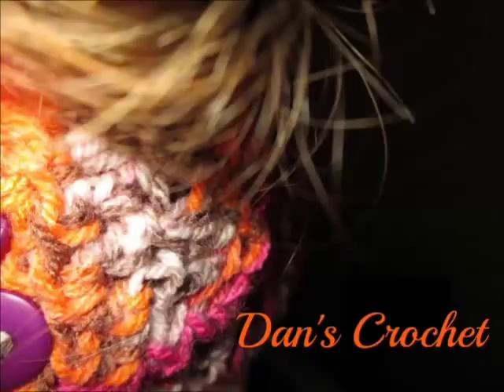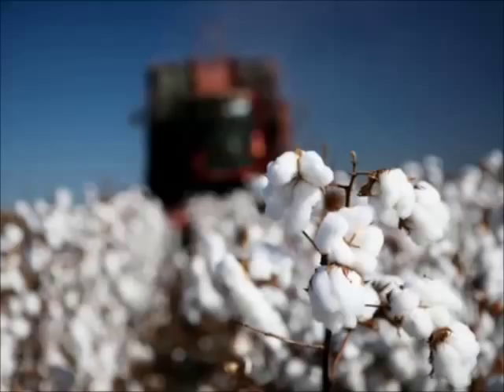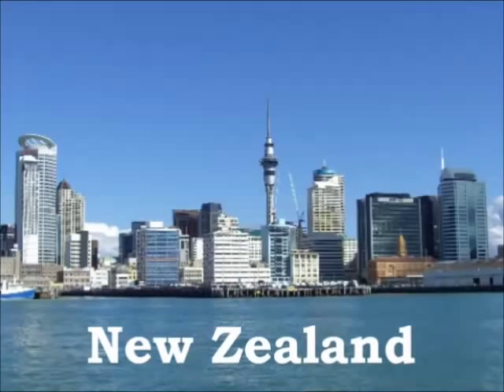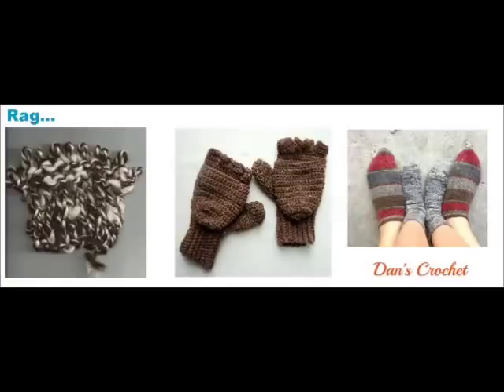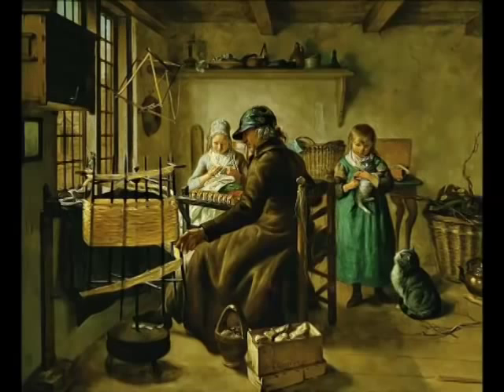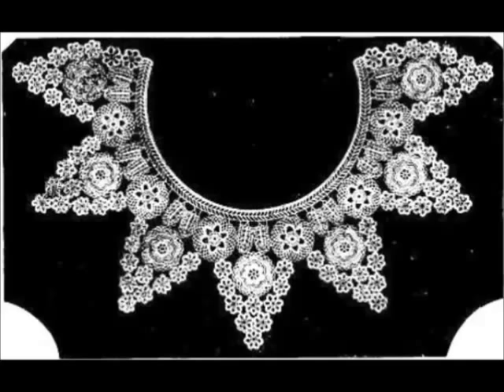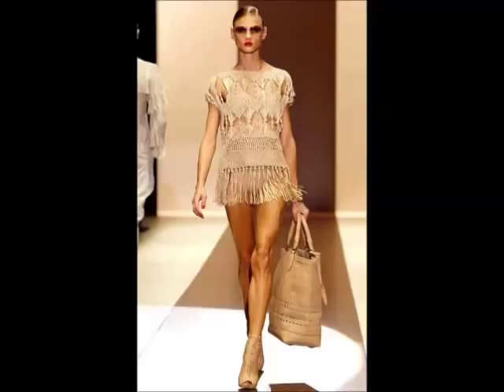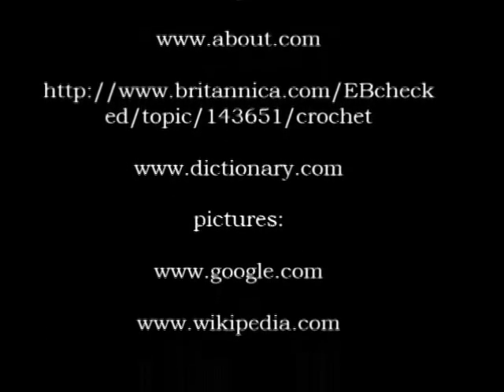A Brief History of Crochet and Yarn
If you would like to share your own creations with me by uploading them to Dan's Crochet Facebook page.